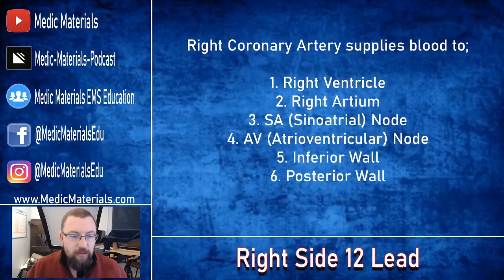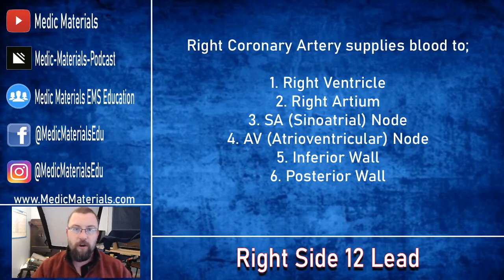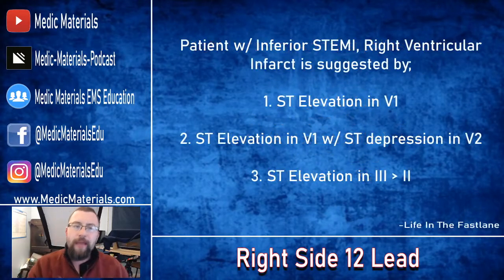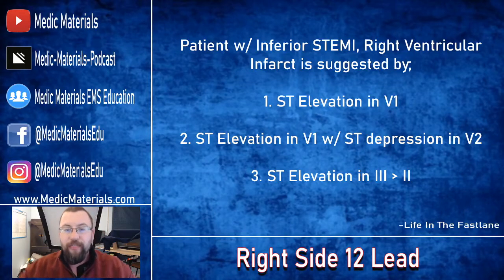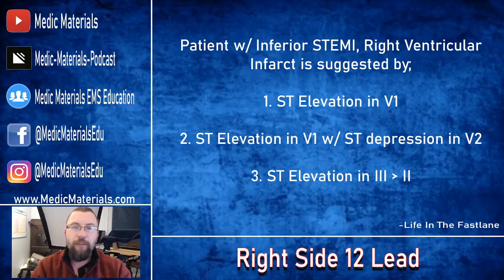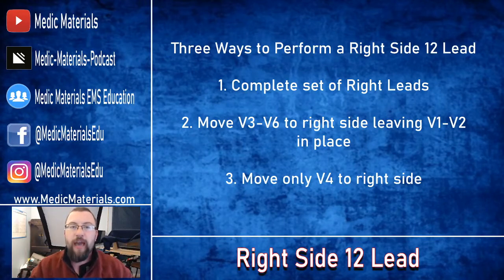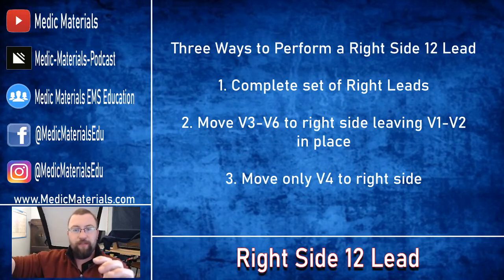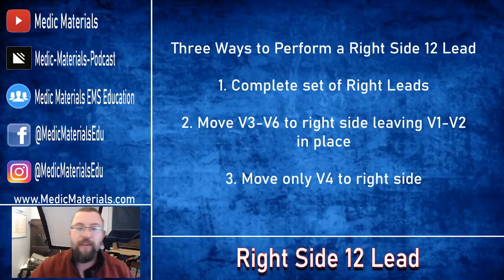Right Sided 12 Lead Explained | Something In About 5 Minutes | Medic Materials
In this video we discuss the importance of the Right Sided 12 Lead. Acute Inferior Myocardial Infarct are a serious medical condition. Ems providers and Paramedics must be able to recognize when a Right Sided 12 lead is necessary. This video details exactly when to obtain a right sided 12 lead, how to read a right sided 12 lead and how the information read from a right sided 12 lead can help in your treatment plan of an acute inferior myocardial infarction.

Thumbnail Background Image: Life In The Fastlane